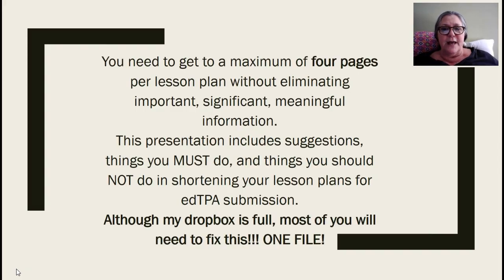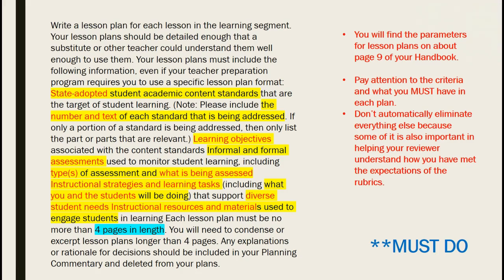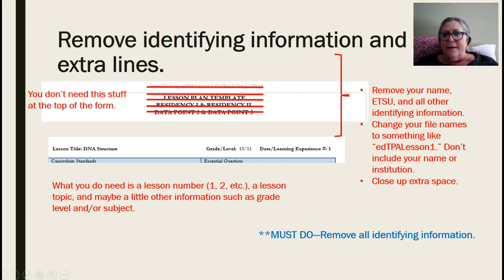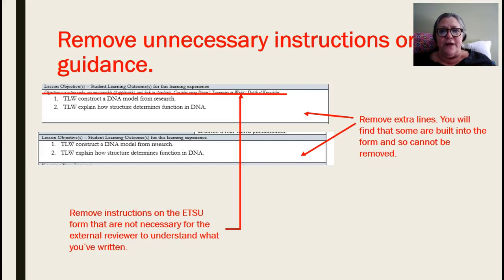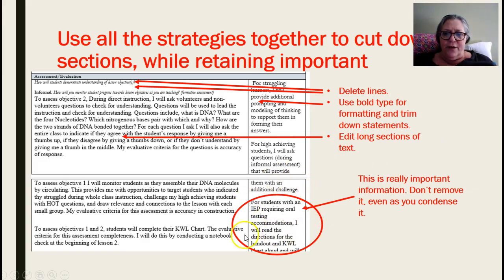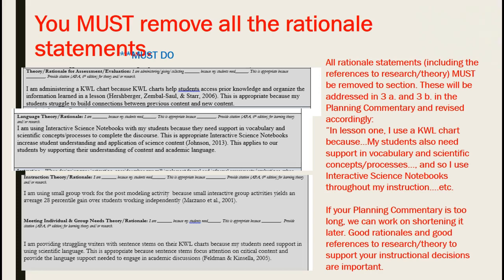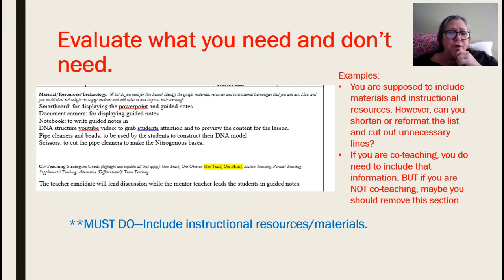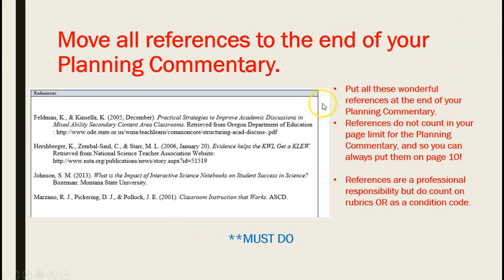Modifying Lesson Plans for edTPA Submission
How to get your lesson plans ready for submission to the edTPA.